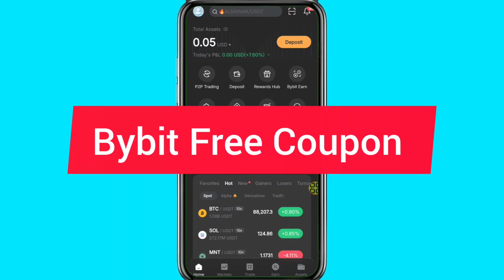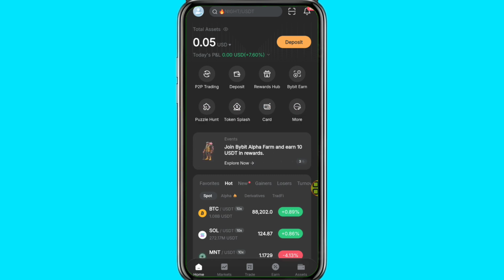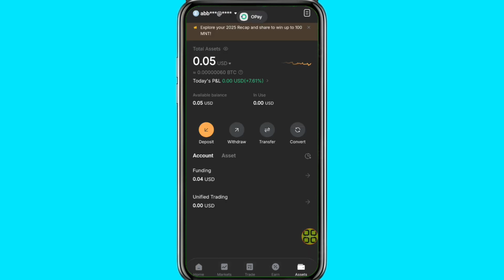How To Trade With Free Coupon Spot In Bybit - New Method